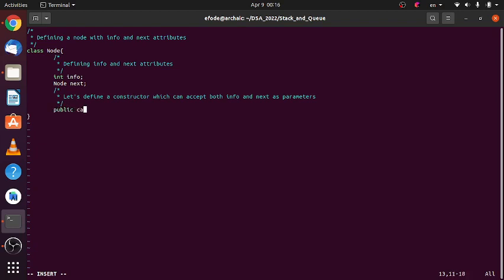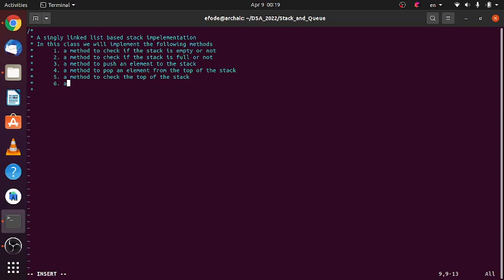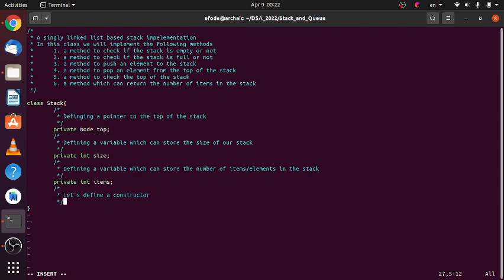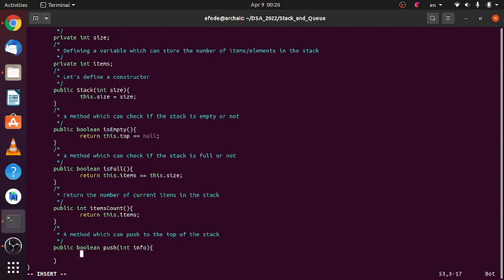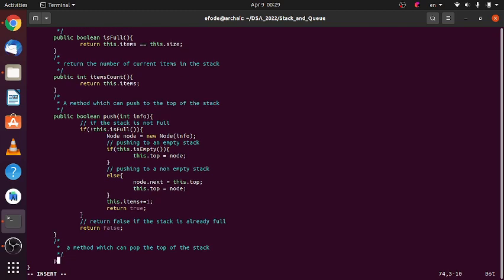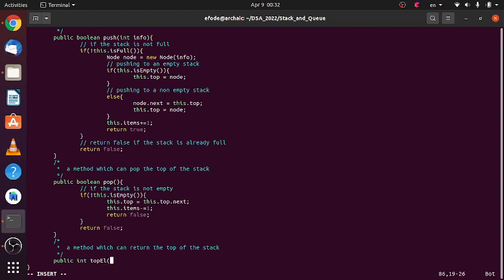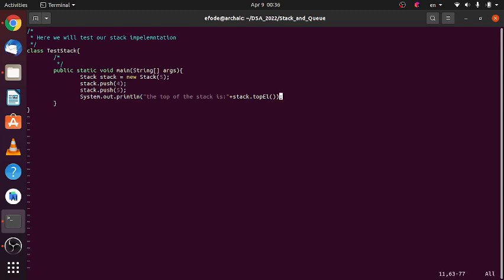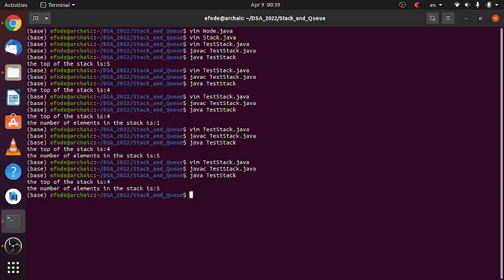Stack Implementation using Java, Singly Linked List based stack implementation using java.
Singly linked list based stack data structure implementation. The source code for this video is available